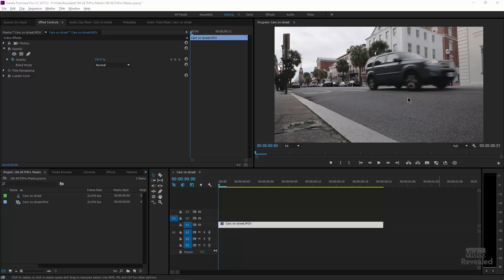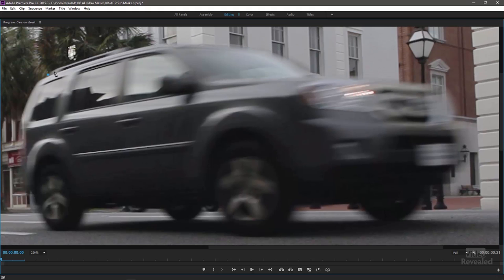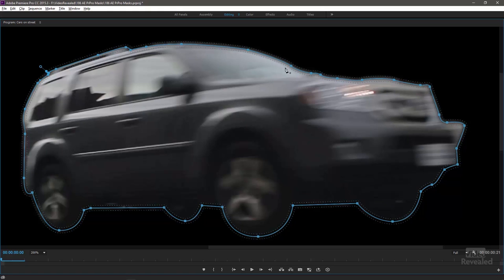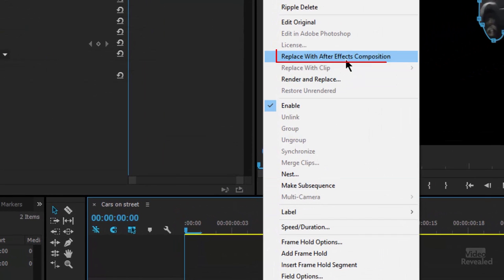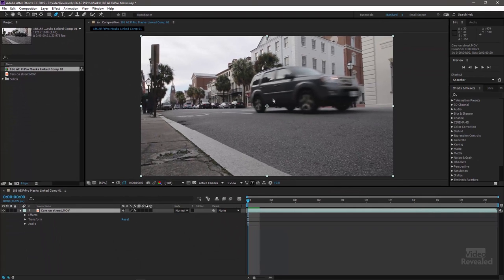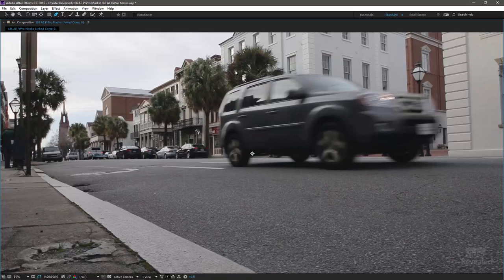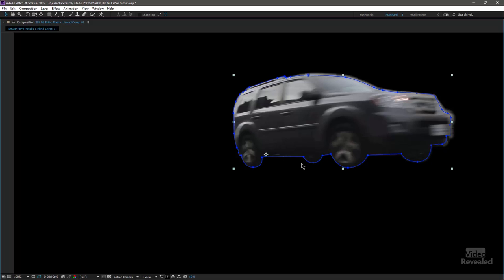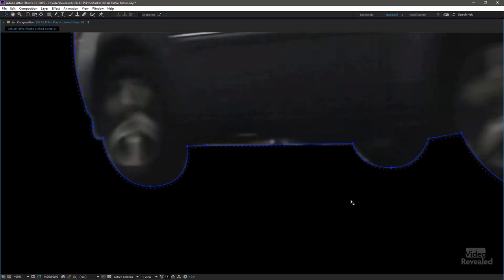Comparing masking tools in Premiere Pro and After Effects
This tutorial takes you on a detailed look at the similarities and differences between how the masking tools work in Premiere Pro and After Effects.

HUGE masking update that allows you to subtract multiple masks!

For detailed information on rotoscoping, check out Mary Poplin and Mocha!

QUESTIONS?

THANKS!